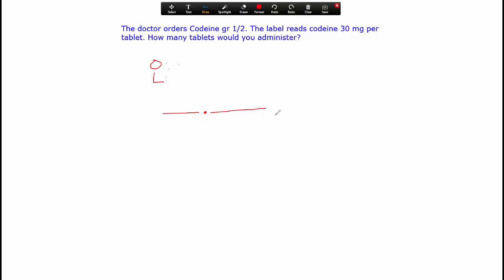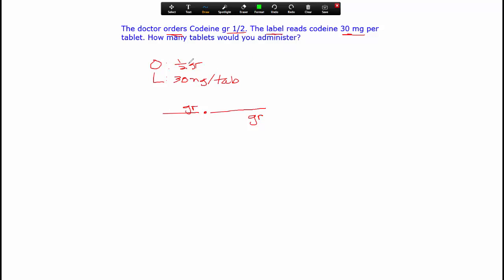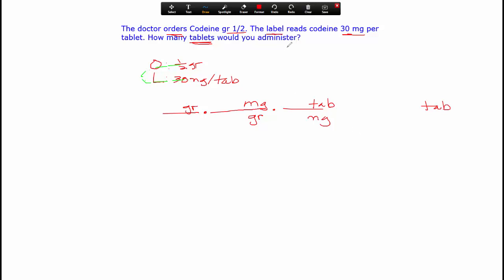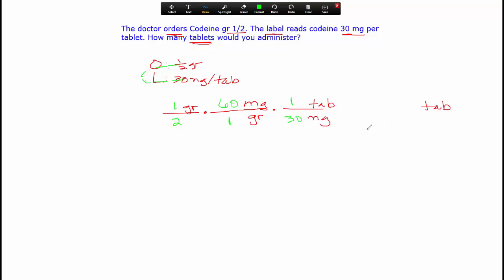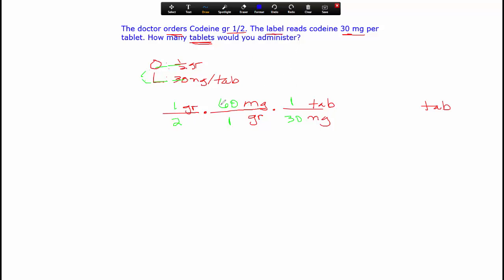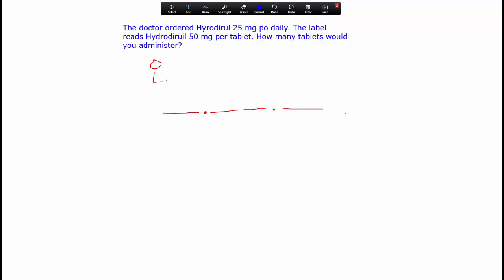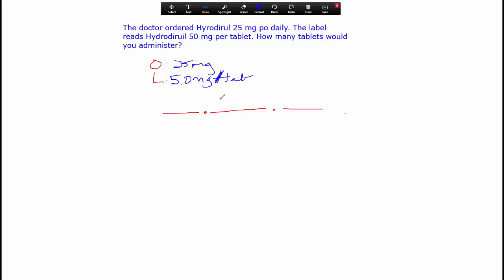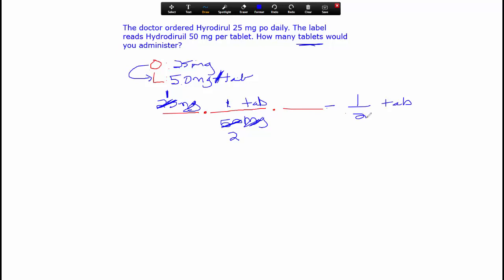conversions for practical nursing program